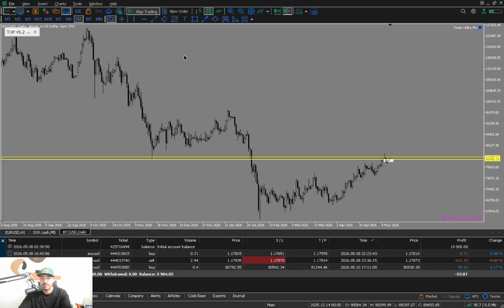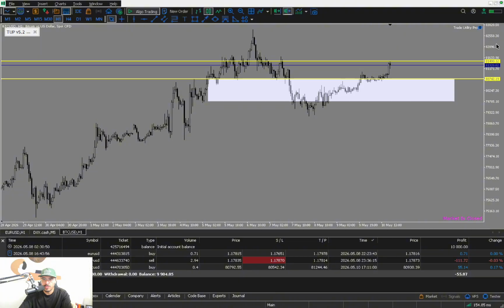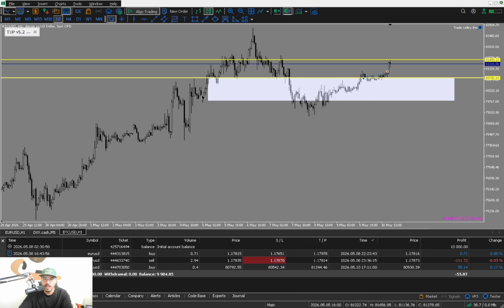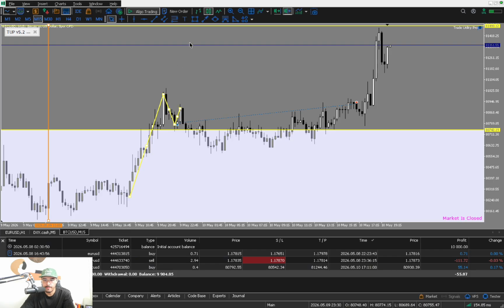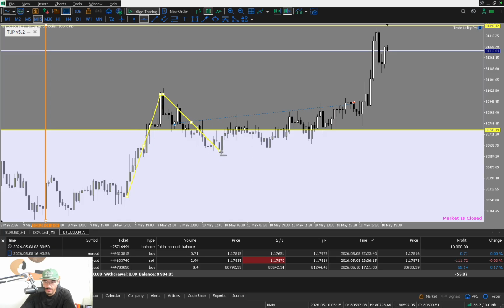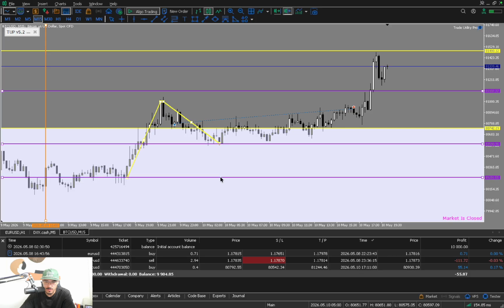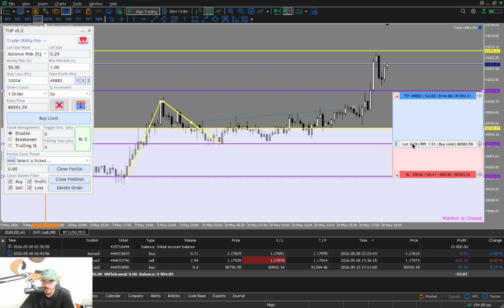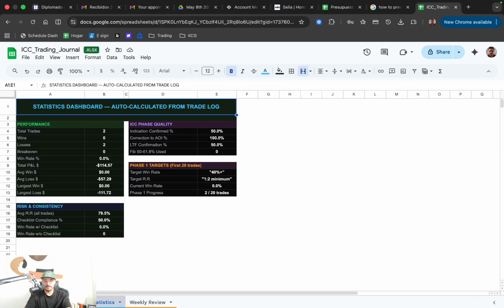Trading Bitcoin using the ICC method (may 9th 2026)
Bitcoin gave me that first W and im starting to feel the edge is becoming more clear by fully being able to identify structure in the markets.

On my way to funded acct.